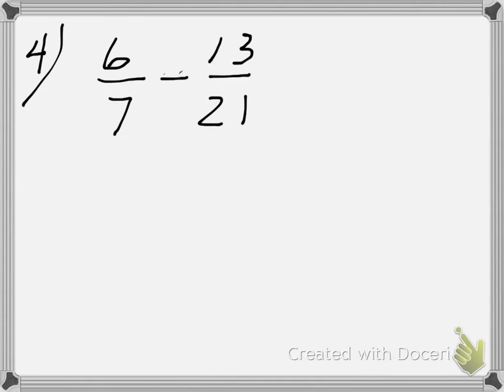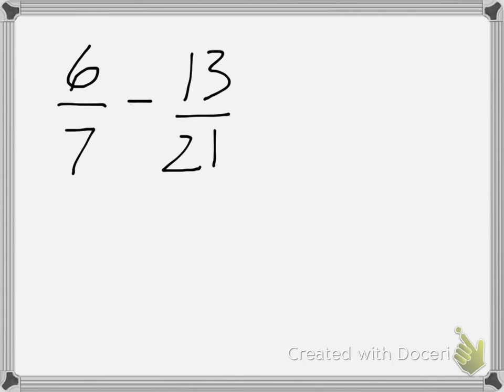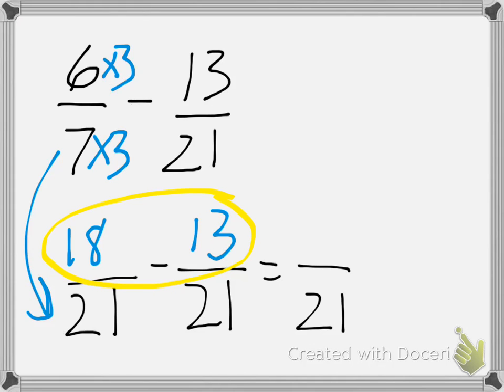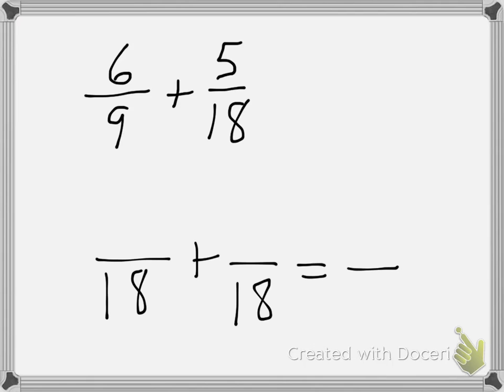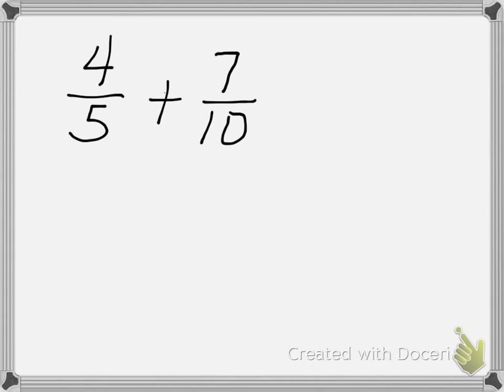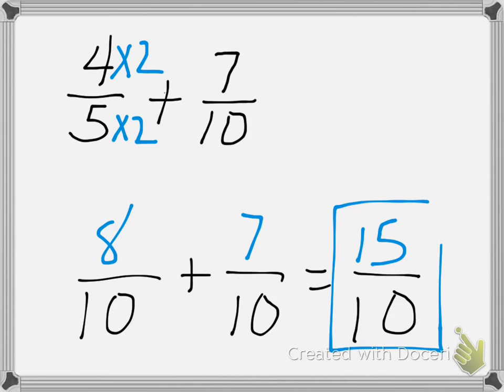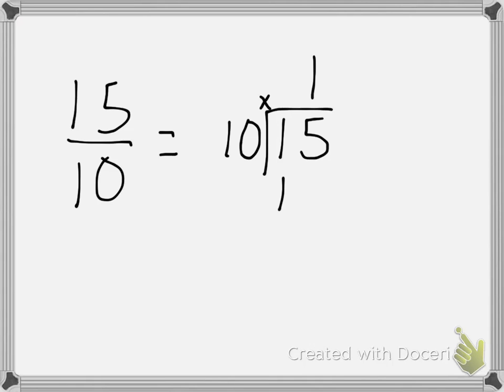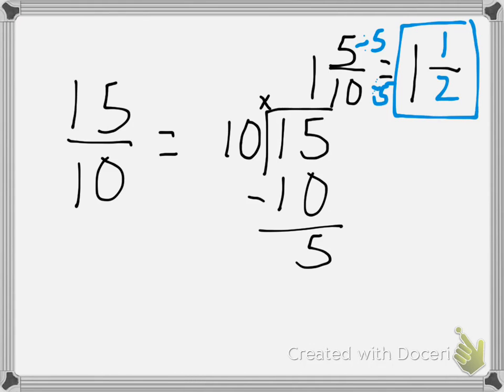Math Periodic 3 #4